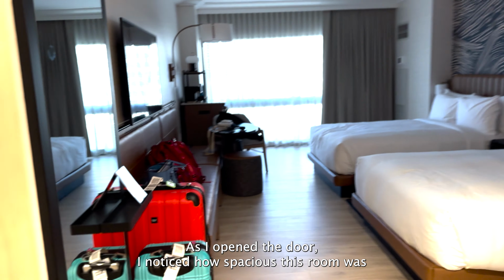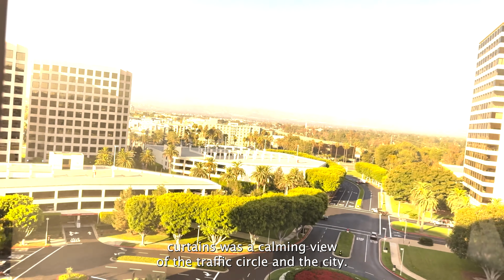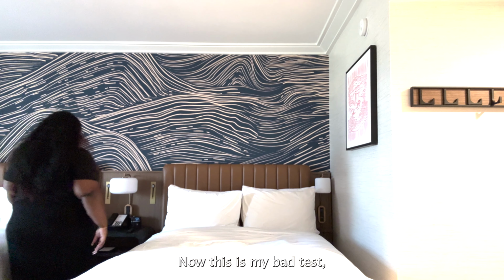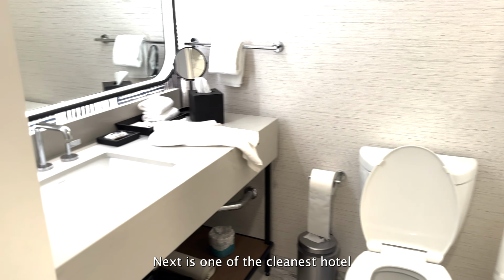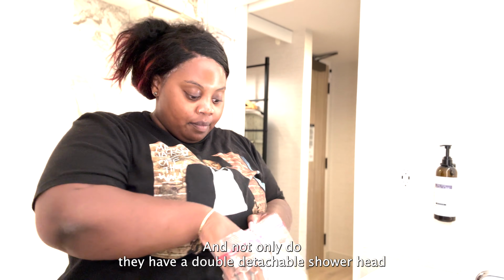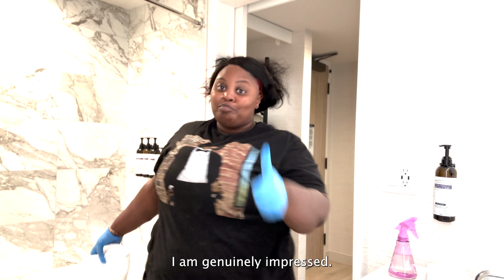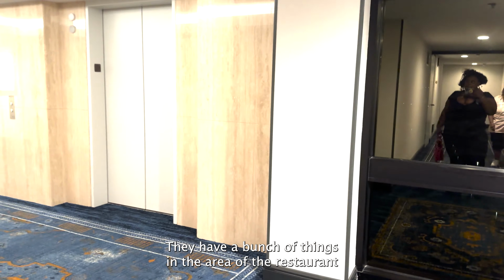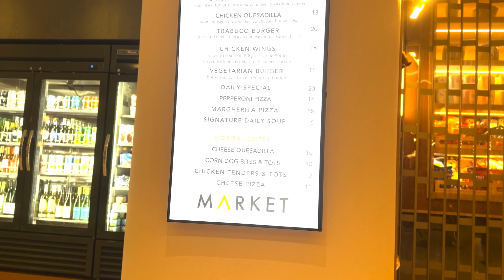SOFTEST BED IN IRVINE?!?!| Hyatt Regency Irvine Room Tour + Review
READ ME!!!READ ME!!!READ ME!!!READ ME!!!READ ME!!!READ ME!!!
Back in August I spent 3 days at the Hyatt Regency Irvine. This is MY honest review! With that being said this hotel gets a high rating from me because the best part of the stay were THE BEDS! The beds were the perfect kind of soft! Not too firm and not memory foam stuck soft. I typically wake up achy when I sleep in most hotel bed but THIS was the first hotel I woke up energized and well-rested for Disneyland  I genuinely enjoyed my stay so much that I'm still thinking about it almost 6 months later! OTHER THINGS THAT SHOULD BE NOTED: the staff was above and beyond amazing! I wish I could remember the young lady's name that checked us in and showed us nothing but love (and style, loved her glasses). The valet was incredibly swift and did their best during the busy hours. The room was nice but the staff sent this hotel to my #1 spot! Let me know have you stayed here? What was your stay like?

Stay Deets:
-2 Queen Bed (High Floor) Suite
-368 sq. ft.
-Vinyl Floor
-Newly Renovated
-55in. TV
-Big Bathroom
-Double Shower Head
-Deep Tub
-Great Lighting
-Full Size Toiletries
-Free Wifi
-Extremely Clean
-Pet Friendly
-Restaurant/Bar
-Market Place
-20 min from Disneyland
-10 min from John Wayne OC airport
-Parking: $40/self & $46/valet
-$100 Deposit